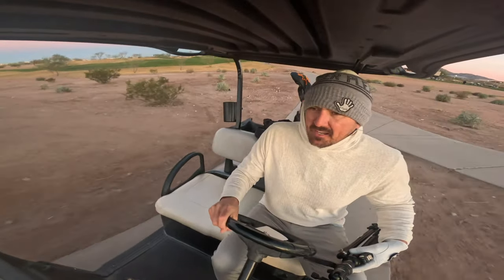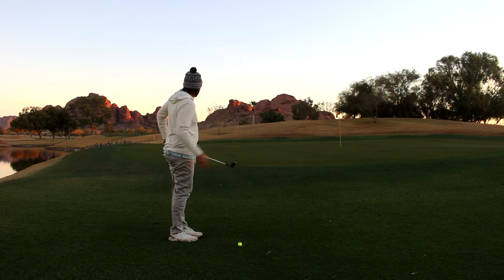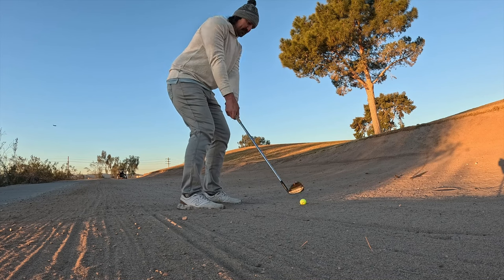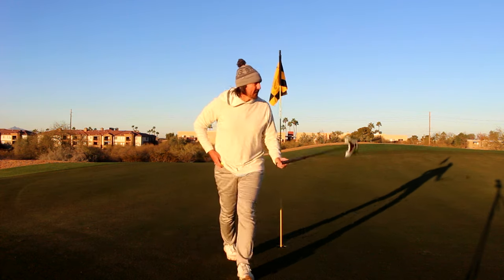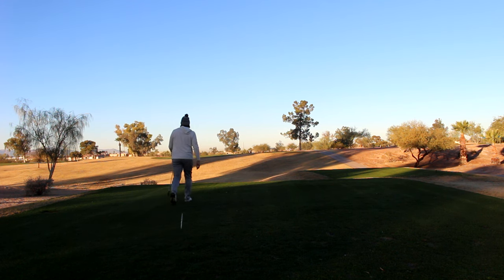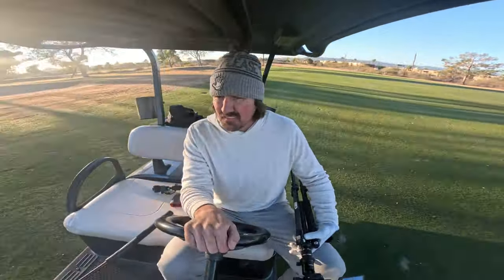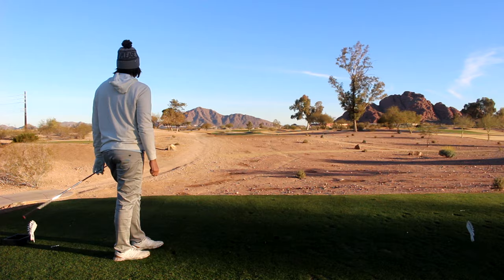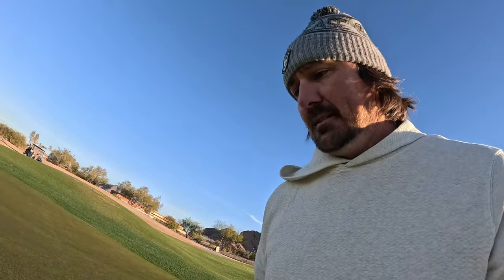Golf Vlog #3 | Papago Golf Course